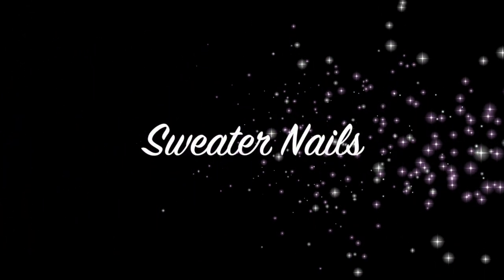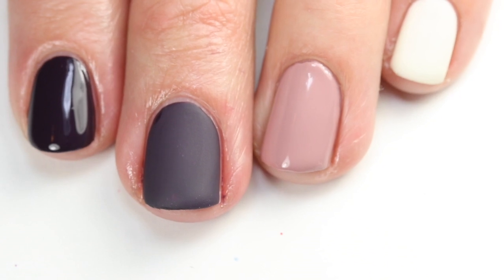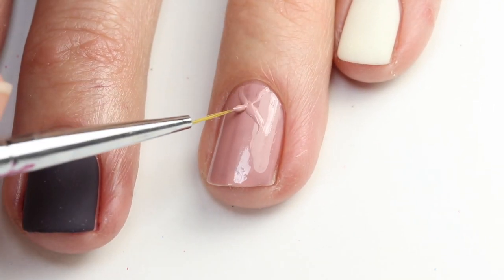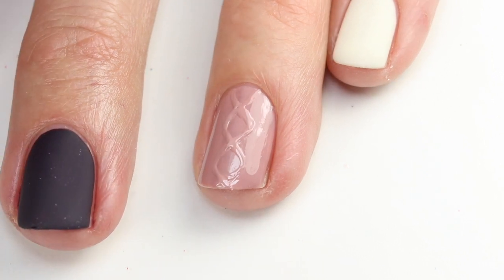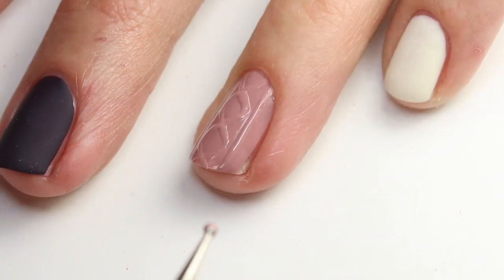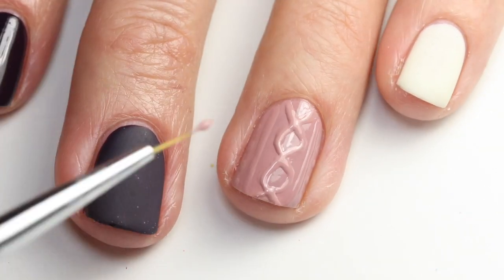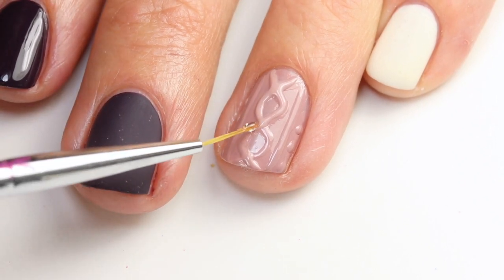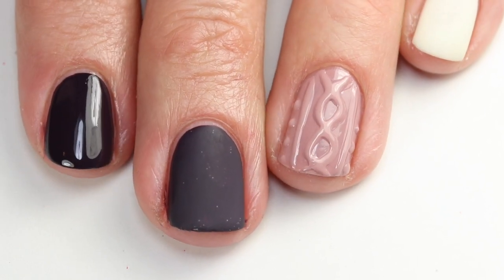Nail Tutorial: Sweater Nails (Using Regular Polish)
It is possible to create sweater nails with regular polish and here I show you how.

Essie Lady Like:

Essie Marshmellow:

Berry WIne Winstonia Brushes: